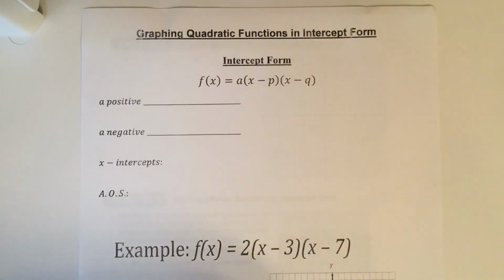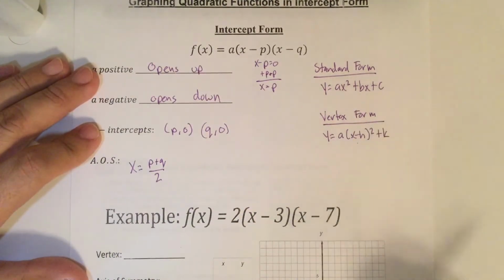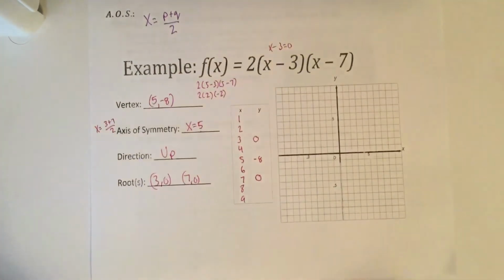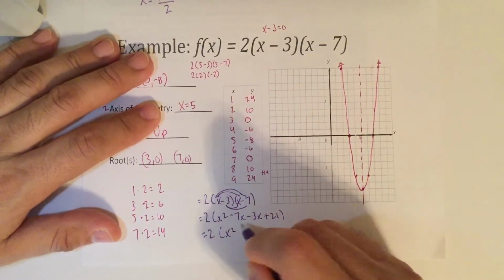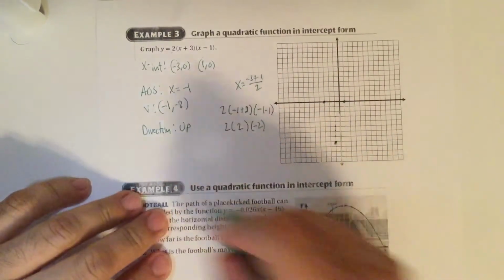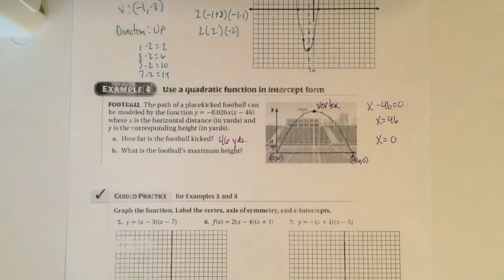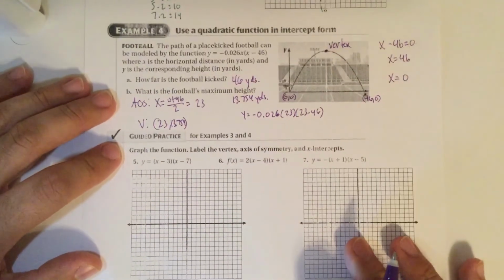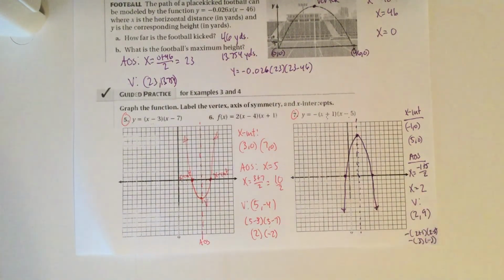Graphing Quadratic Functions in Intercept Form Notes